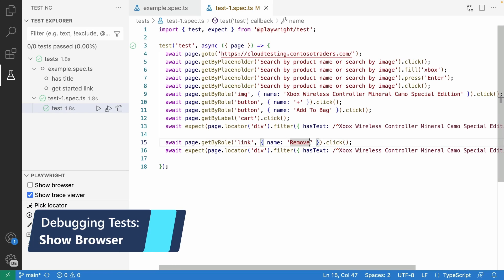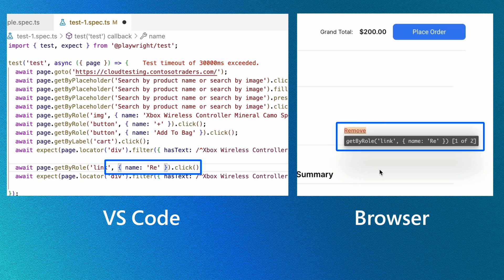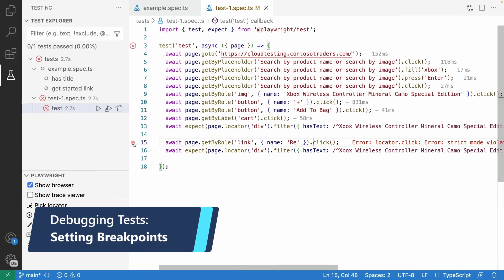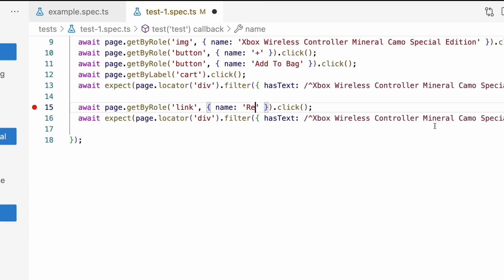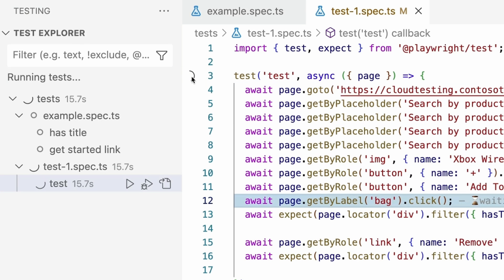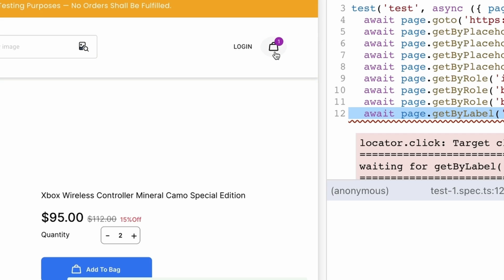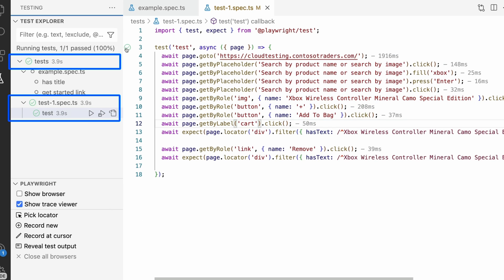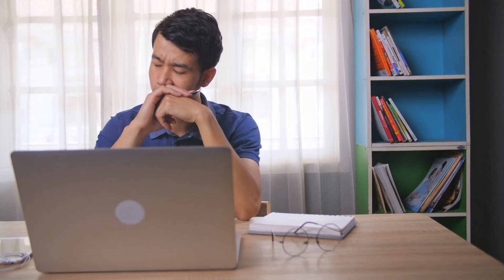Get started with end-to-end testing: Playwright | Episode 5 - Debugging Tests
Let’s learn how to debug our failing test right in VS Code with live debugging and break points as well as debugging using the show trace option to see a full trace of our test. From the trace we can see a DOM snapshot of each action of our test and use the pick locator feature to ensure we are using the right locator for the element that’s failing.

Chapters:
00:00 In this episode
00:28 Debugging in VS Code
01:25 Locator docs
01:32 Setting Breakpoints
02:33 Using the Trace Viewer
05:12 Up Next: Running tests on CI

Links:
VS Code Extension: